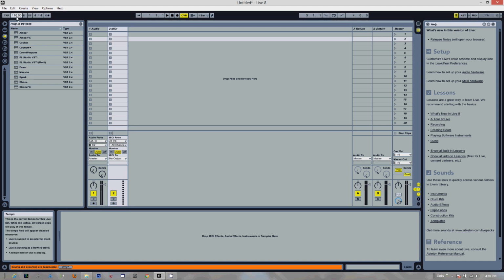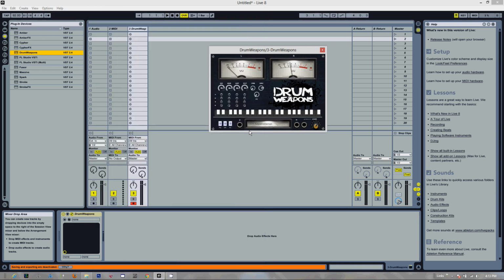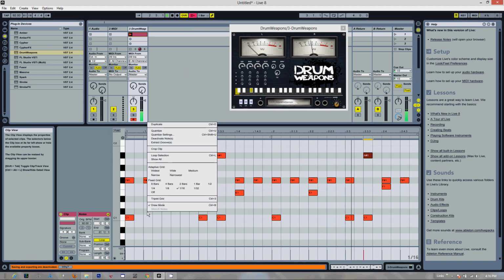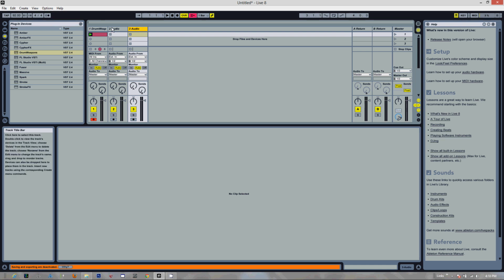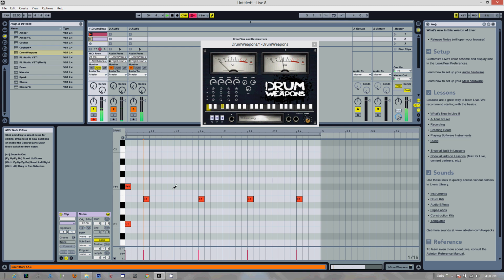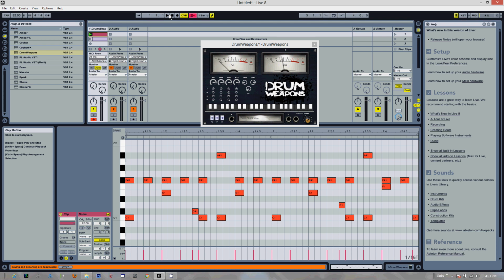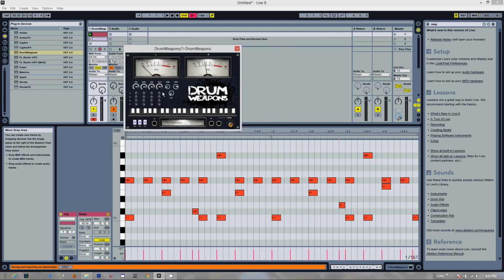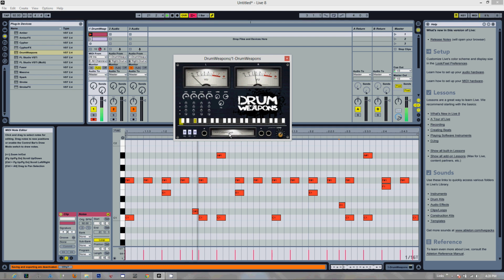Ableton Live HipHop VSTi AU Drum Weapons DEMO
Ableton Live HipHop VST Drum Weapons Demo and Tutorial In Ableton getting setup and tips and tricks in cubase for hiphop, Buy Drum Weapons Now

spread this around homies!